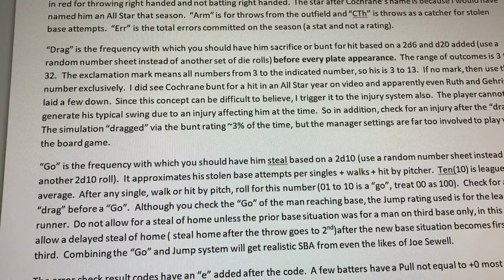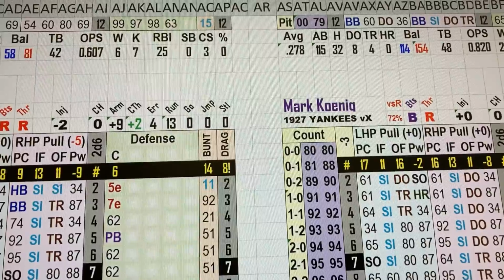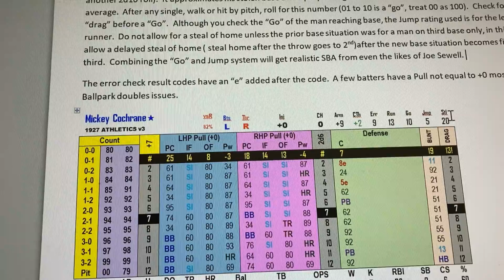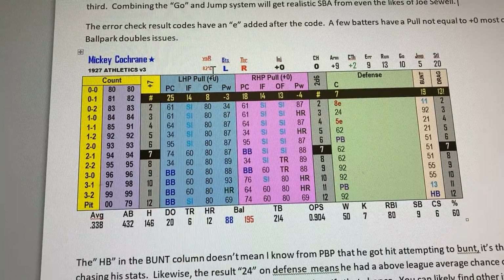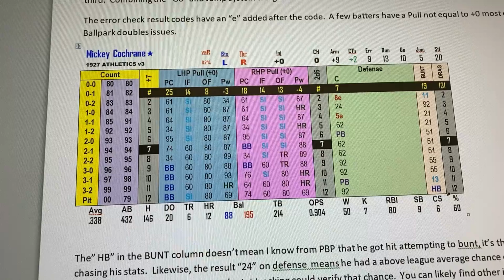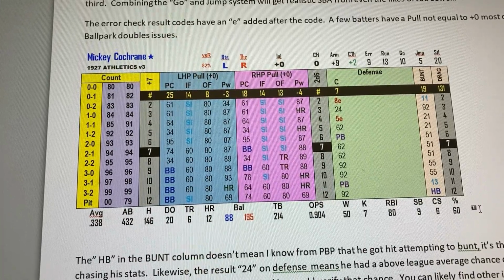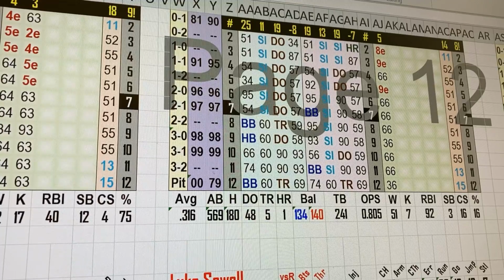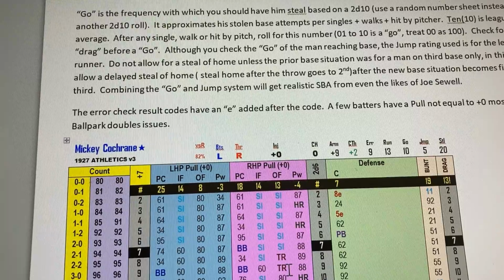4th Street Baseball 1927 AL Project #8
Discusses the Batter's card